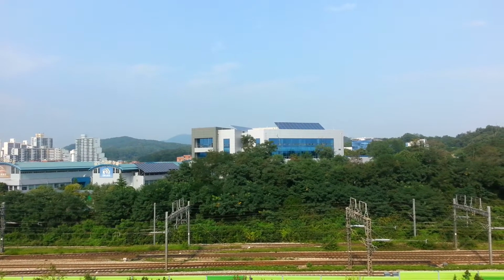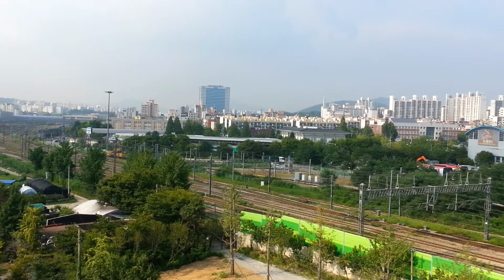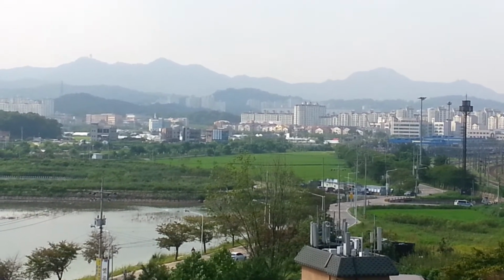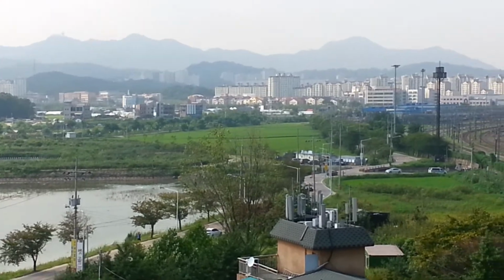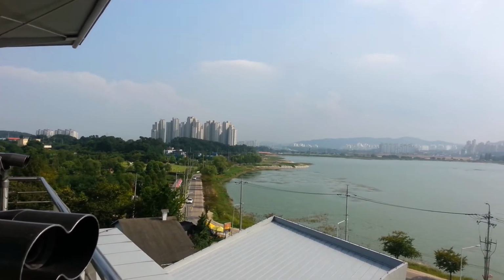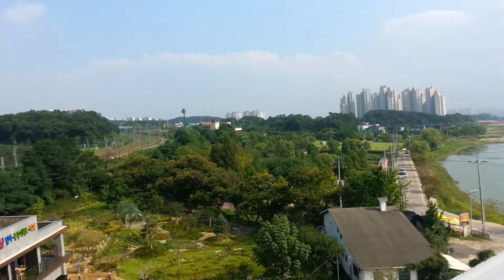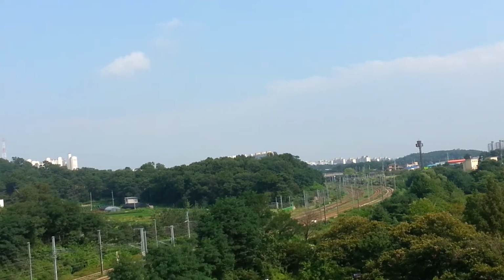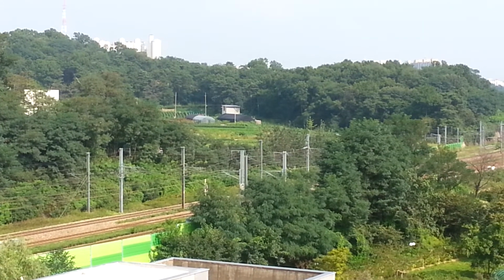Beautiful Uiwang, Korea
It's Wangsong lake!